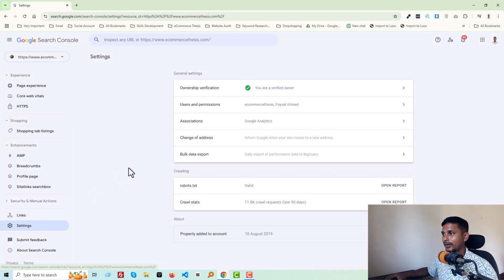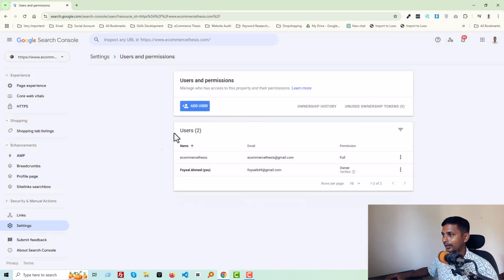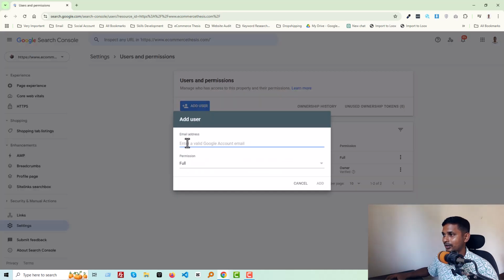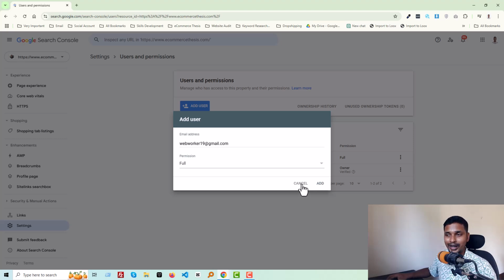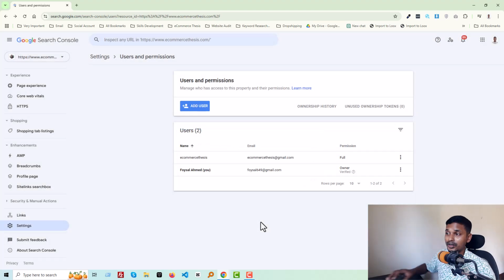What's the BEST Way to Add Users in Google Search Console?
💻 Welcome to * What's the BEST Way to Add Users in Google Search Console? *

📝 Video Description: To add a user to Google Search Console, you can do the following:

Log in to your Google Search Console account
Select the property you want to share

Open Settings
Select Users and Permissions
Click Add User

Choose the permission level
Click Add

You can't add an email group as a user.

There are different permission levels for users, including:
Full User: This level gives the user complete access to the account.
Restricted User: This level allows the user to view most data in reports, but they can't take any actions.

Associate: This level gives the user limited permissions for certain Google services linked to the site.

You can review the changes you've made by going back to the Users and Permissions page.